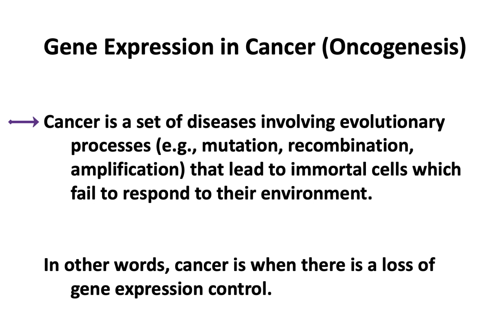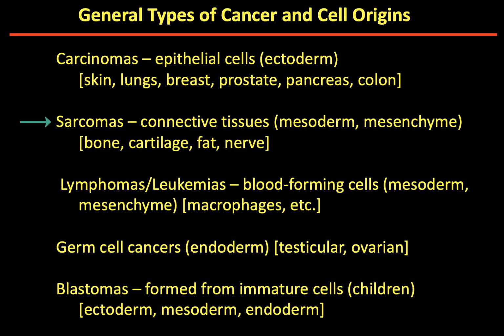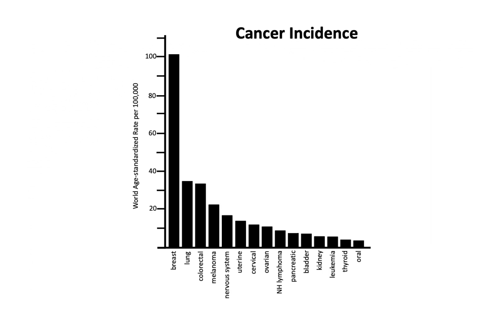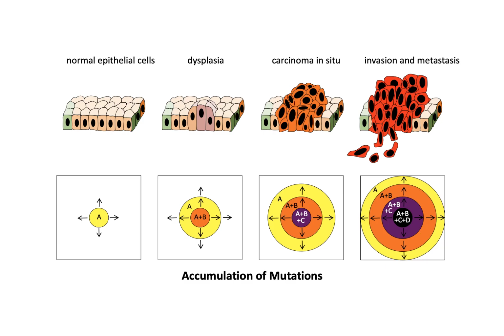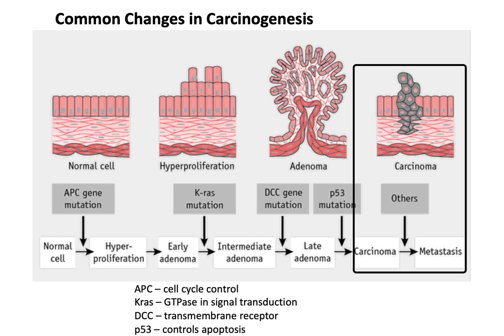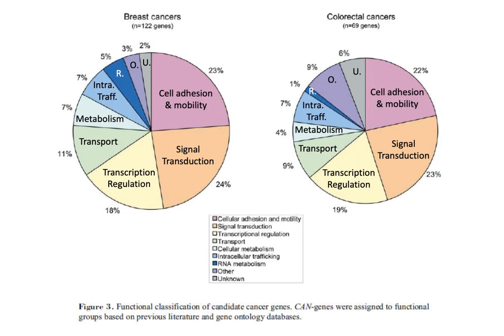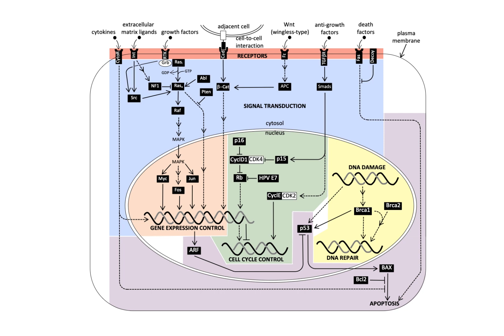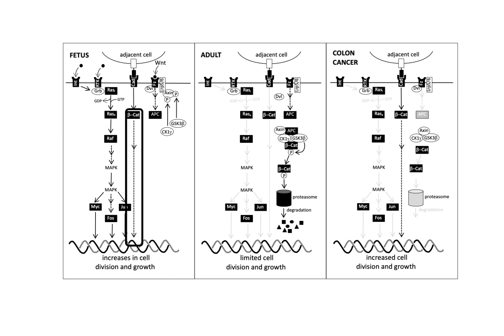Cancer Part I